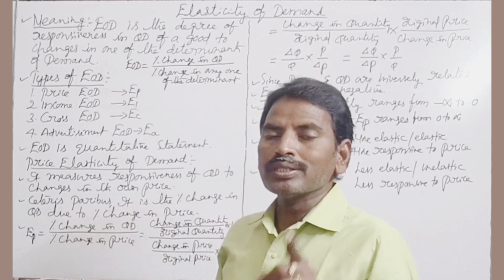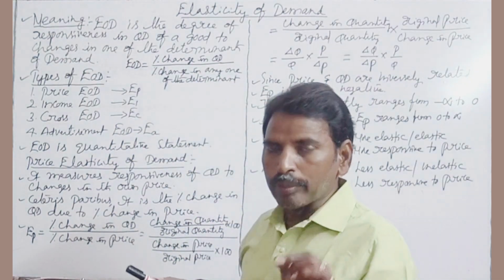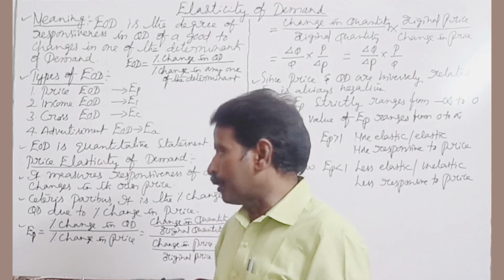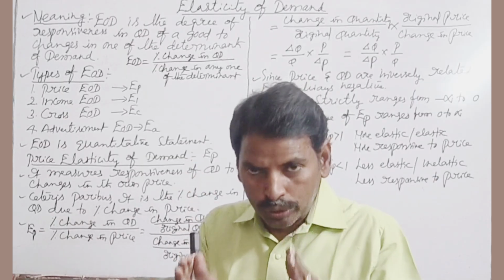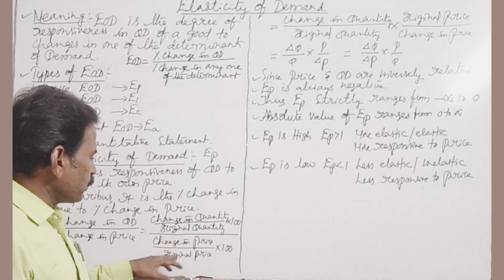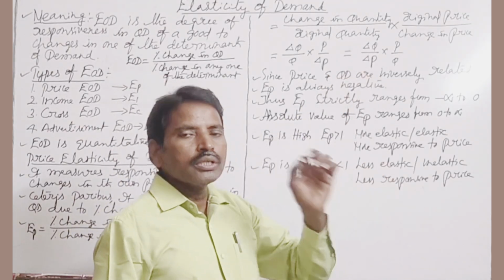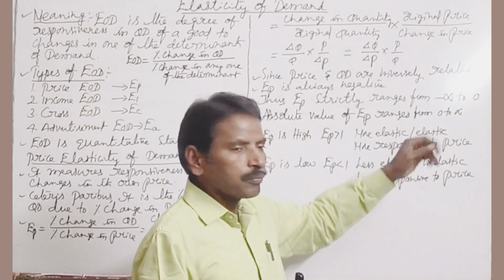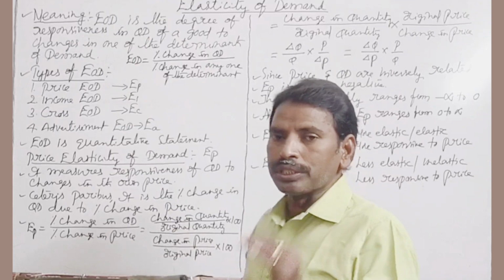Business Economics - Elasticity of demand -Price Elasticity of demand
Business Economics